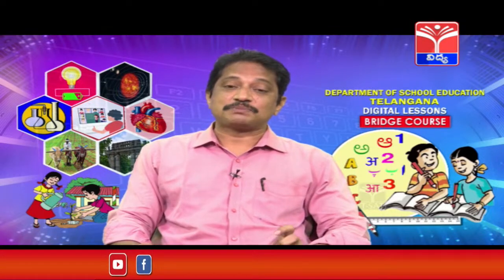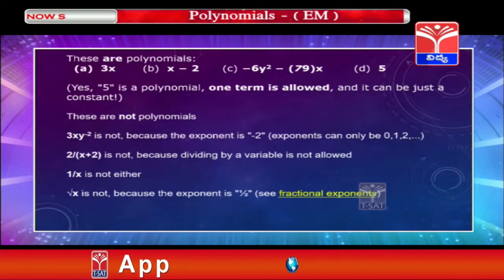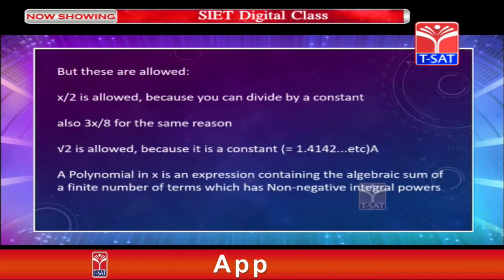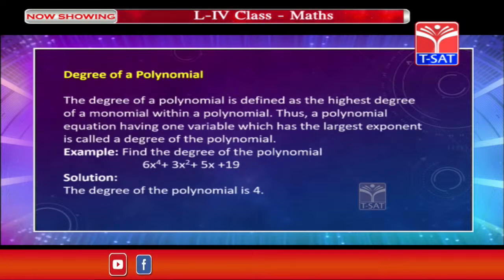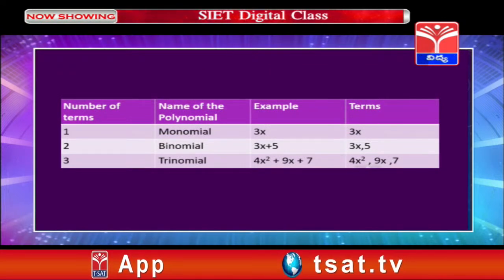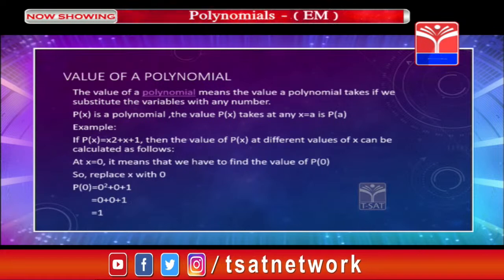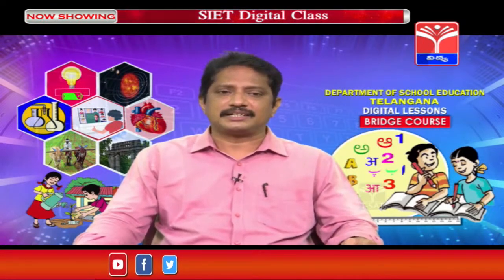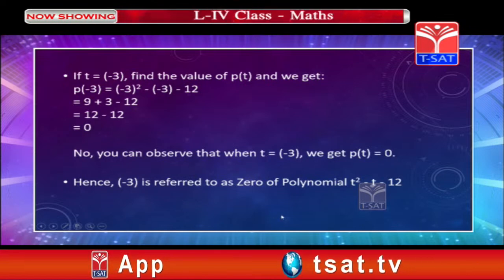T-SAT || SIET L4 (X) || ) MATHS (E/M) - POLYNOMIALS, FINDING DEGREE & VALUE OF POLYNOMIAL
T-SAT Network Digital Classes are Now Available on Following Platforms:

👉Install T-SAT App:
1. For Android Users: Play Store
2. For Apple Users: AppStore